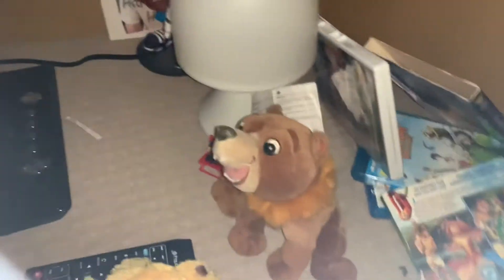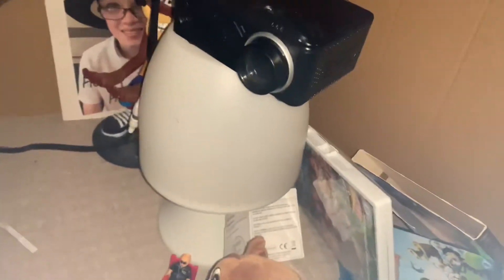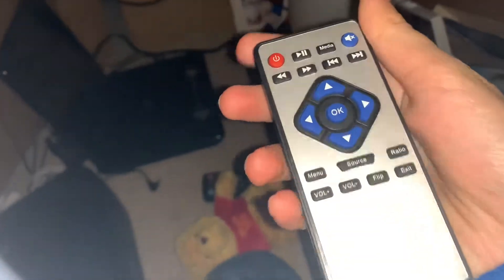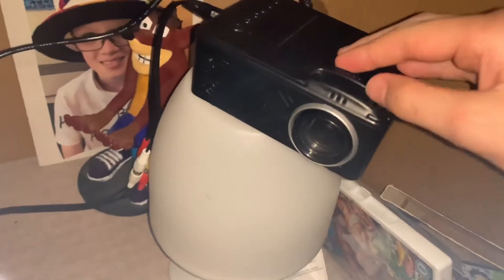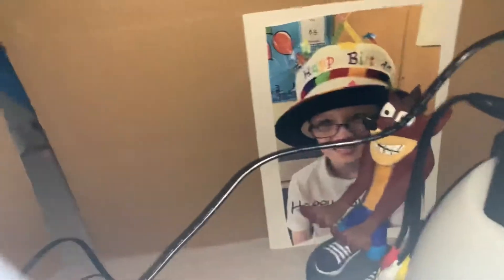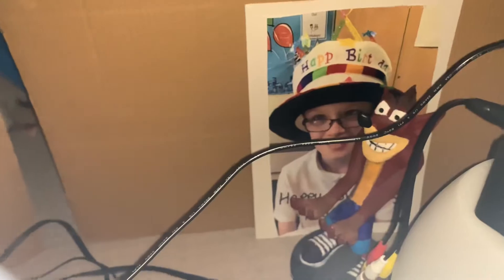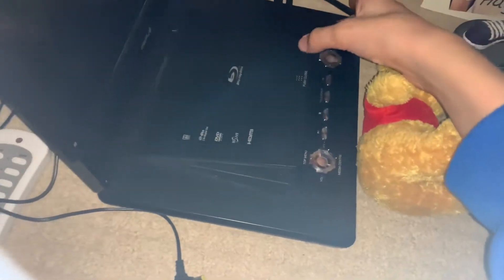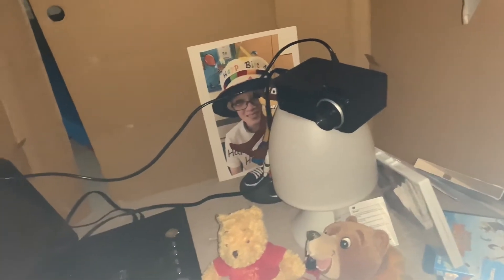A grotto house￼